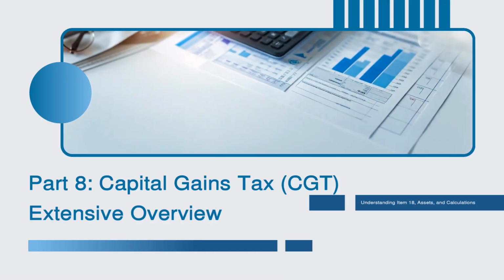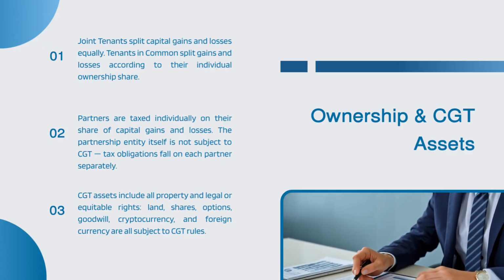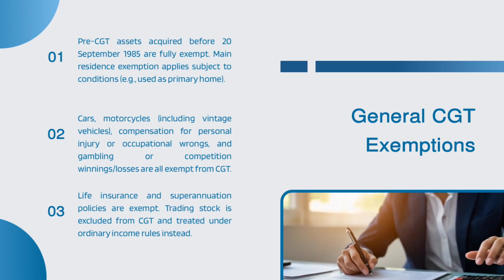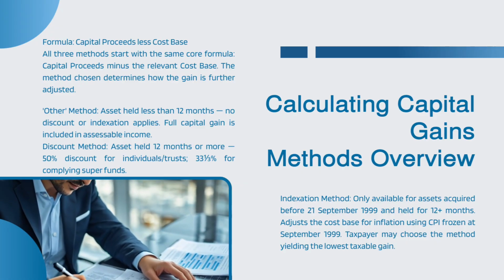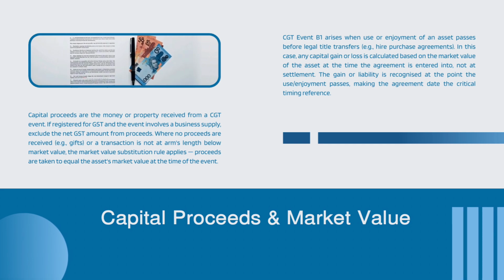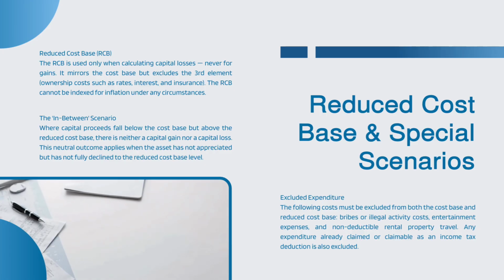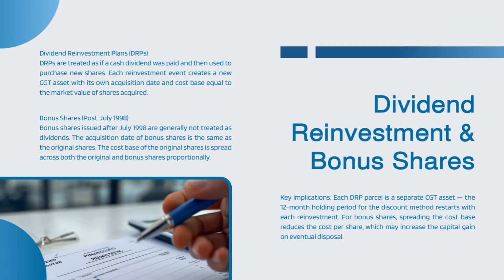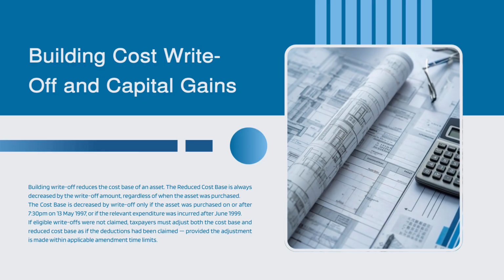8. Tax guide - capital gains tax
Capital losses can never offset ordinary income (like your salary or wages). They can only be used to reduce capital gains. If you don't use them this year, they carry forward indefinitely!